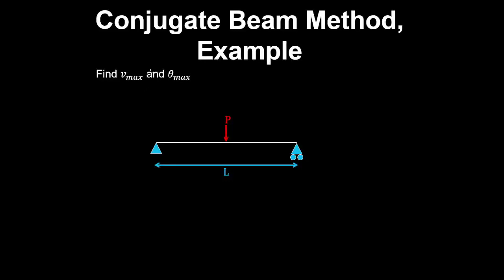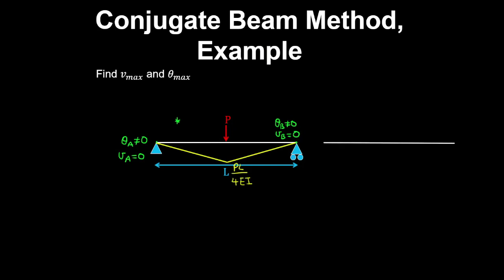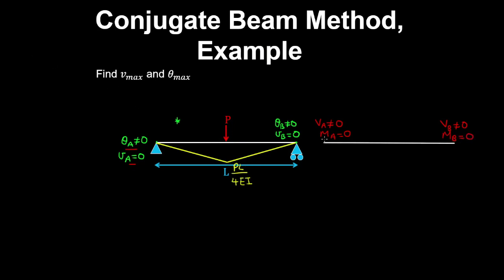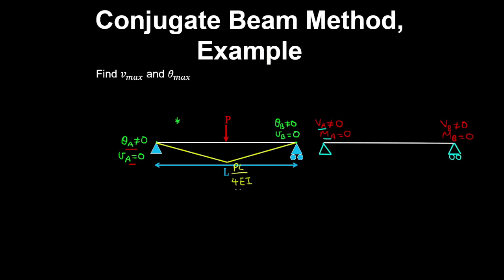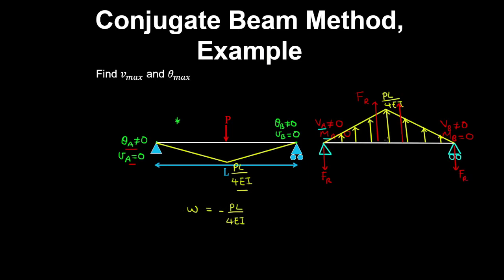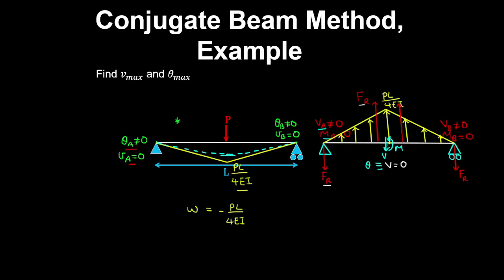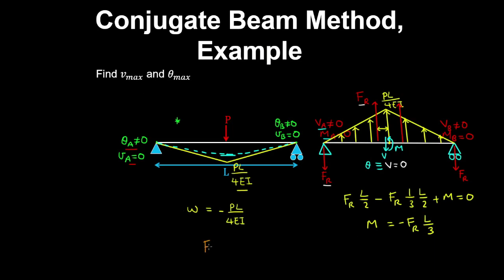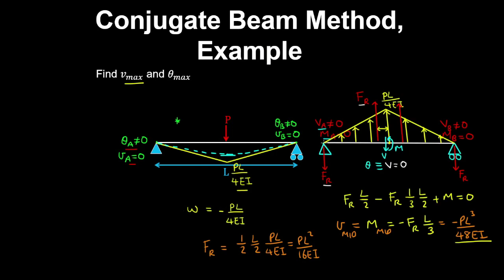Conjugate Beam Method, Beam Deflection, Example - Structural Engineering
This Structural Engineering video covers a worked example problem on finding the deflection of a simply supported beam under a point load using the conjugate beam method.